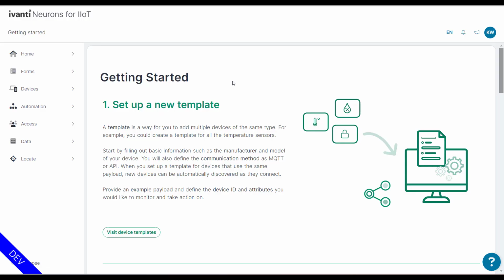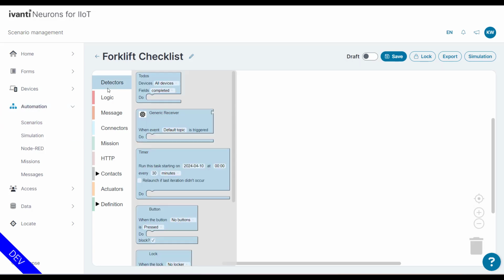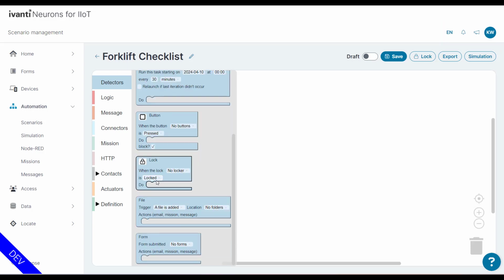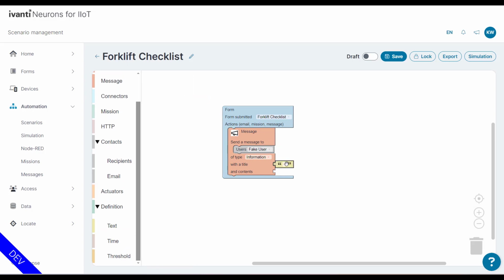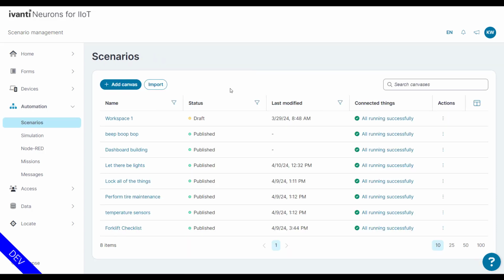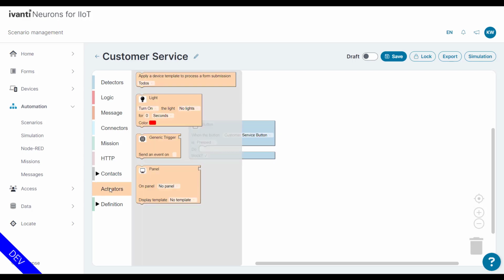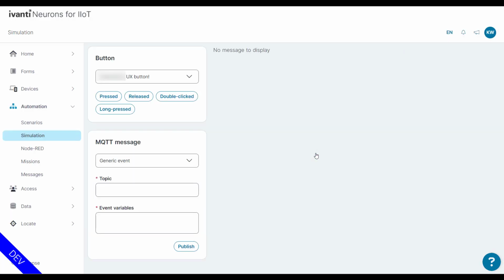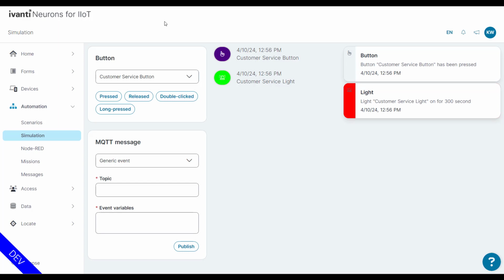Using Scenarios in Ivanti Neurons for IIOT 1.9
Ivanti Neurons for IIoT uses scenarios to automate tasks. This video introduces using scenarios for automation and gives some examples of how to create and use scenarios.